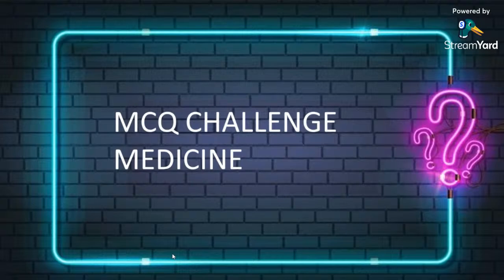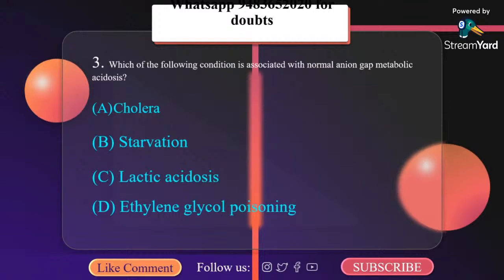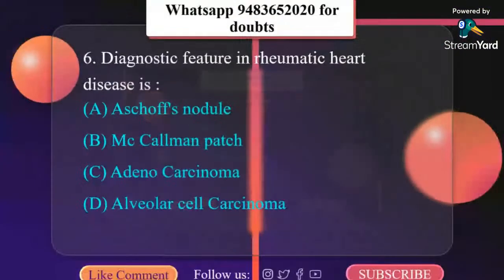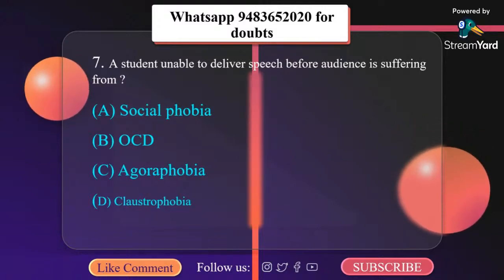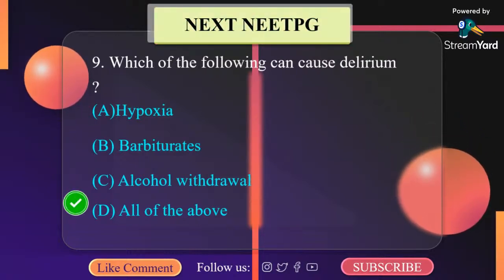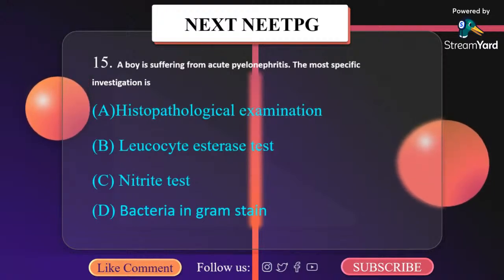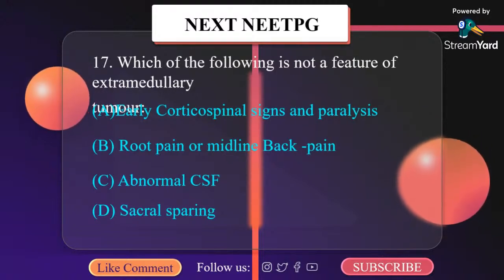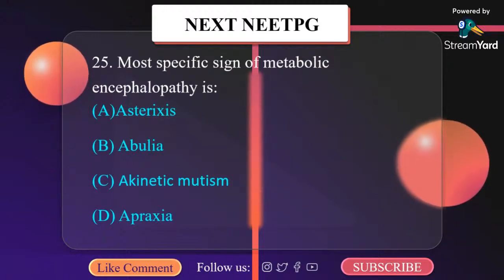NEET PG MCQ CHALLENGE LIVE MEDICINE